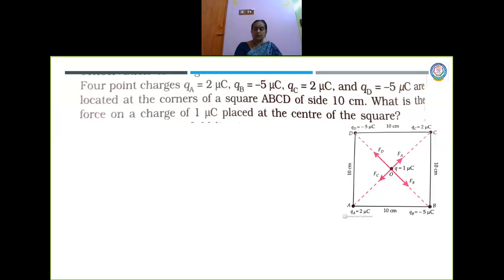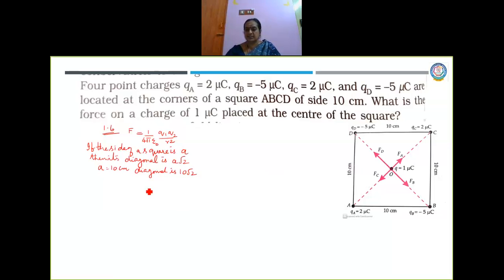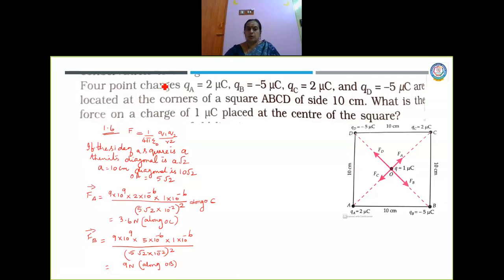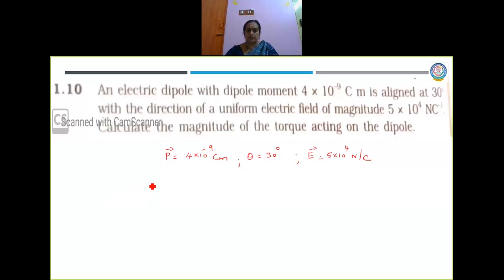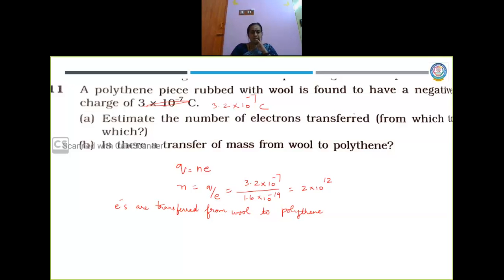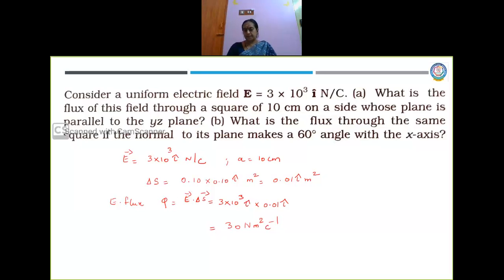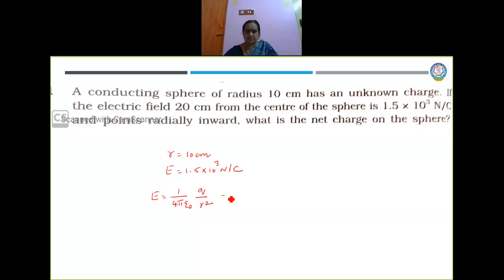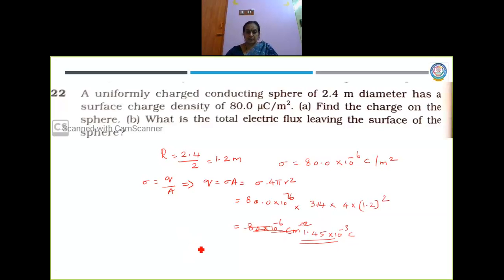Class XII - Physics - CBSE - NUMERICALS